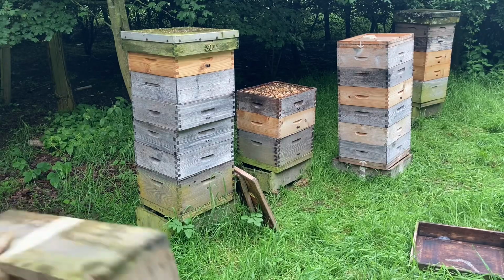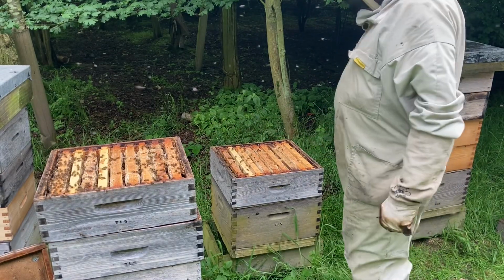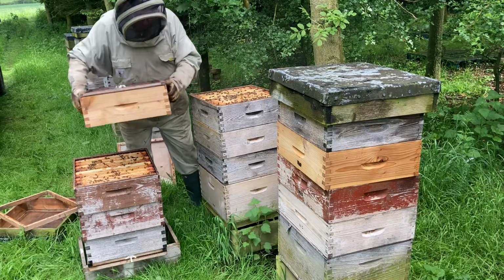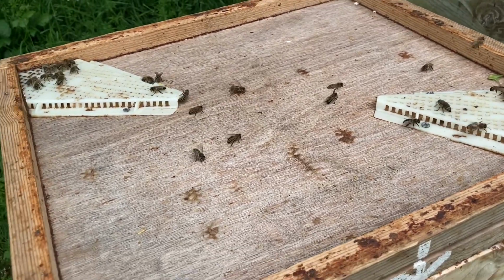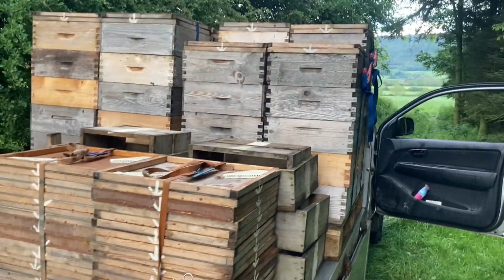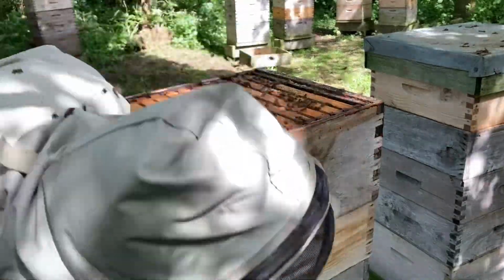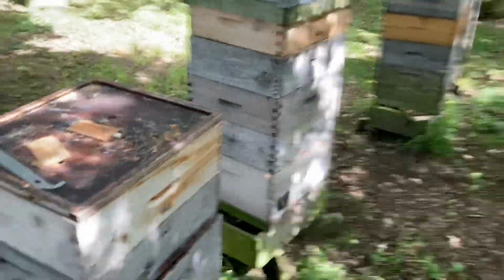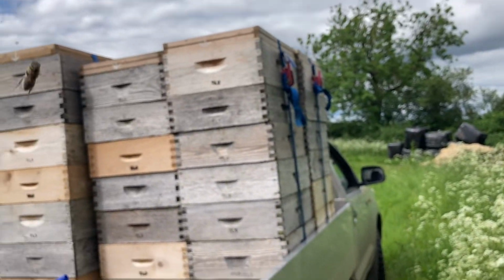Swales Honey - Spring honey crop!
Taking the early honey crop off the hives.
Not a very large crop due to poor weather and a lack of oilseed rape flowers. Just glad of anything!